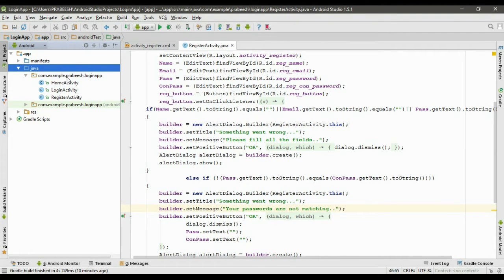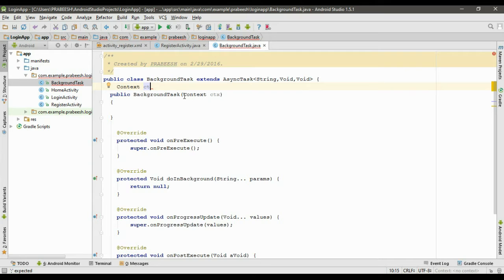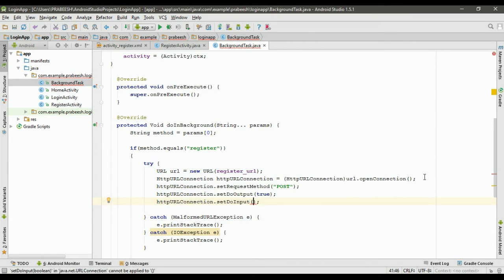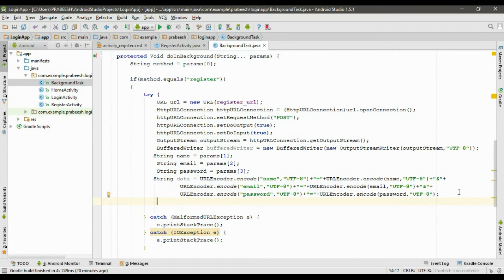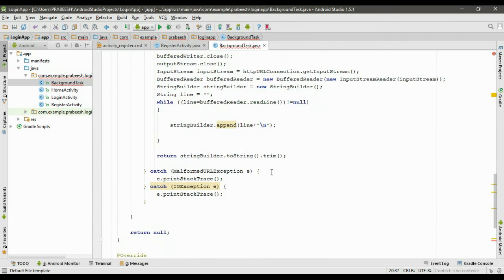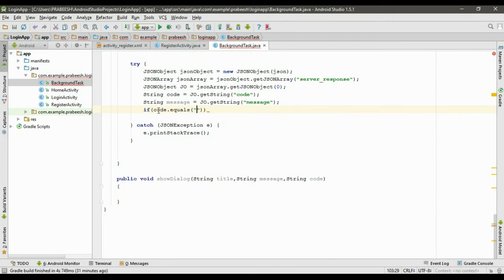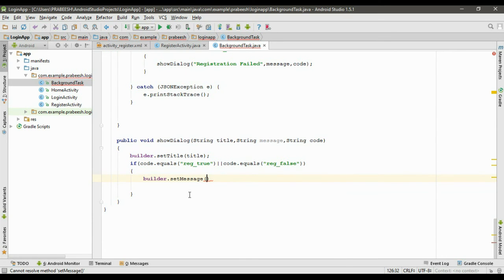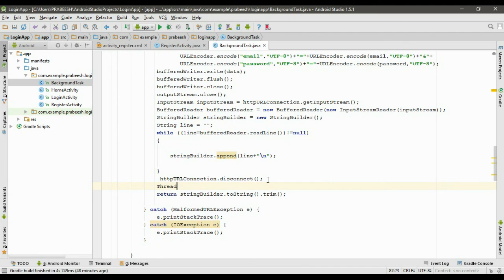Android Login/Register App with MySQL-09- Registration Coding -2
This is the second part of the new user signup coding of our android application.